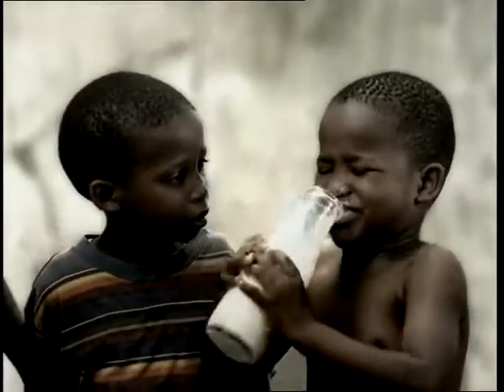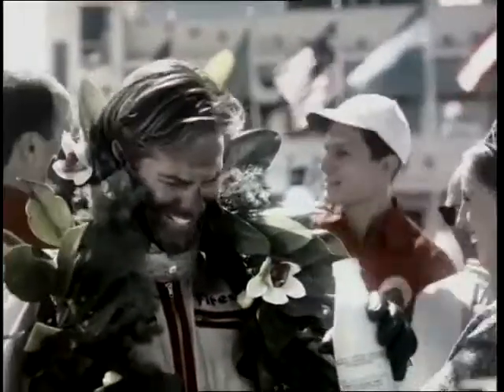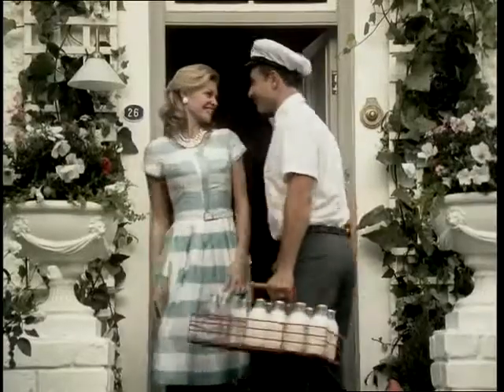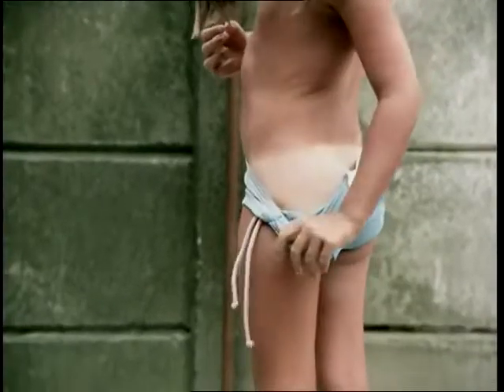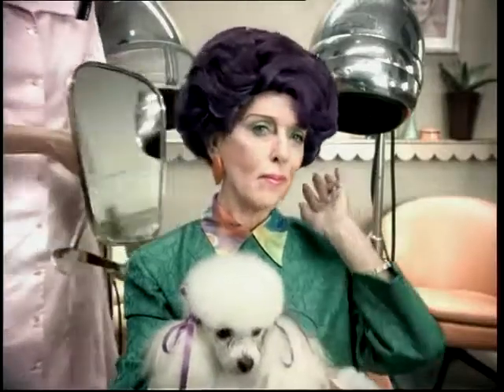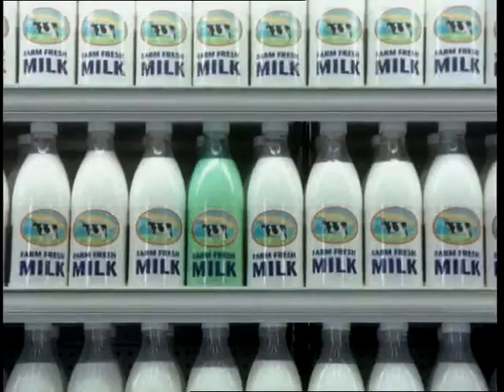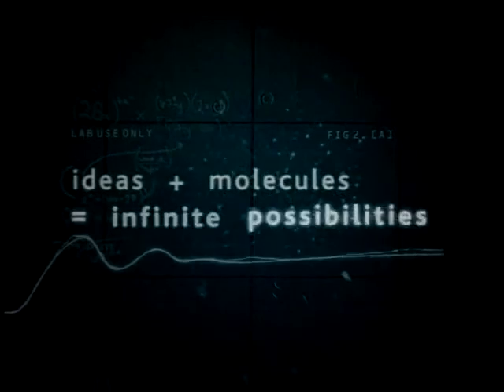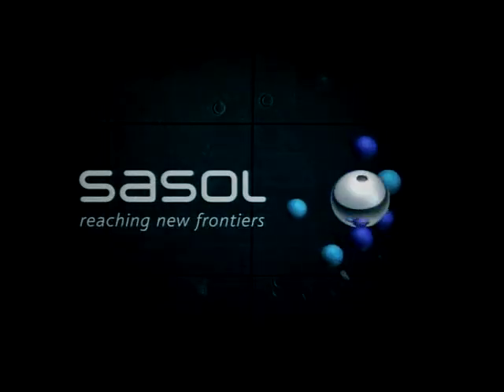Sasol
Directed by Keith Rose